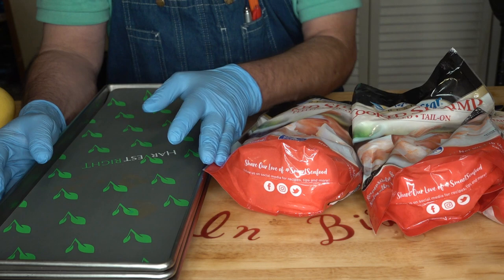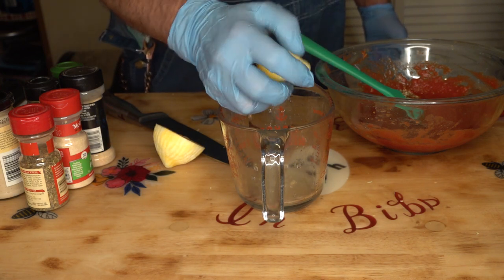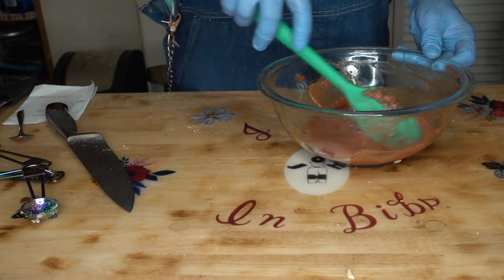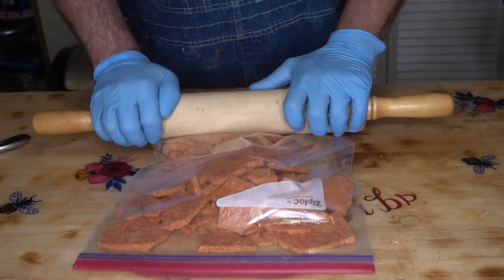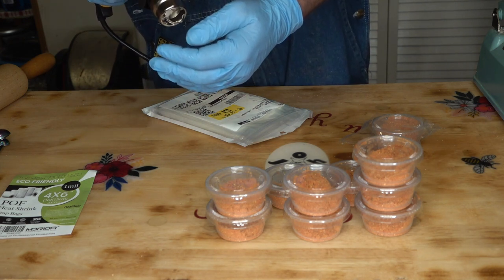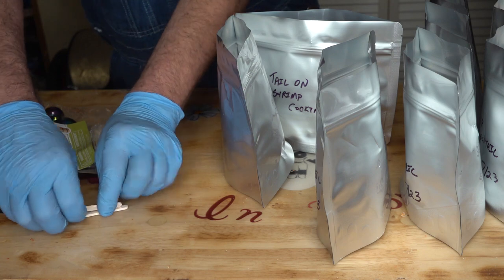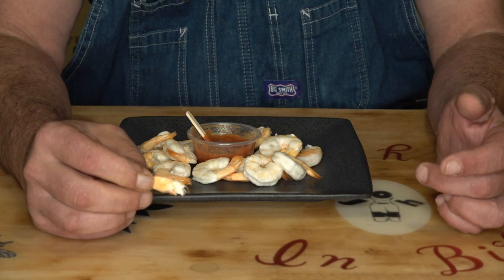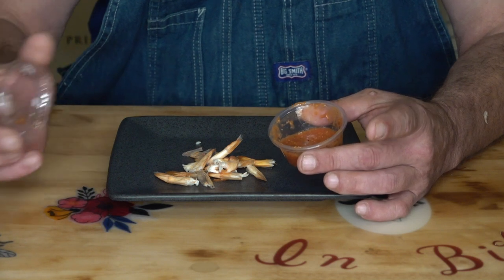Tail On Shrimp With Homemade Cocktail Sauce Freeze Dried Ep307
It is amazing how well cooked shrimp reconstitutes in cold water. The homemade cocktail sauce is the perfect condiment for the tender shrimp!